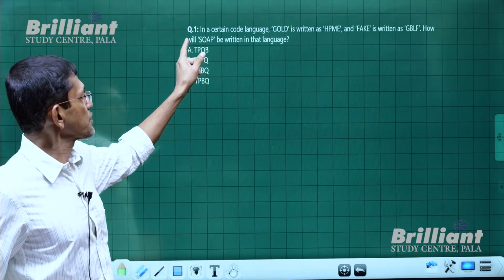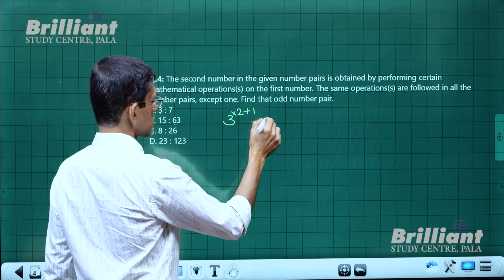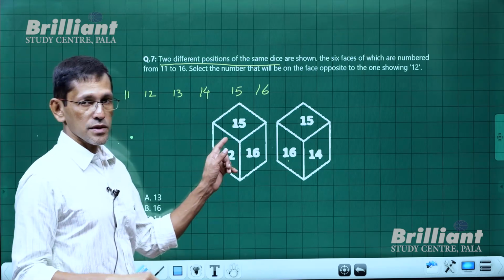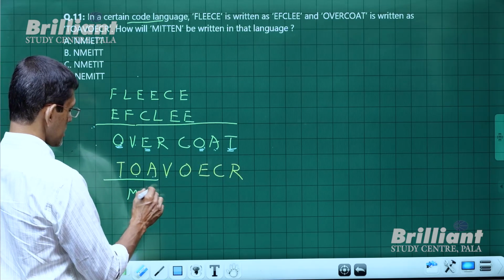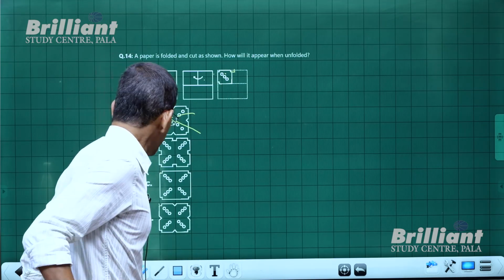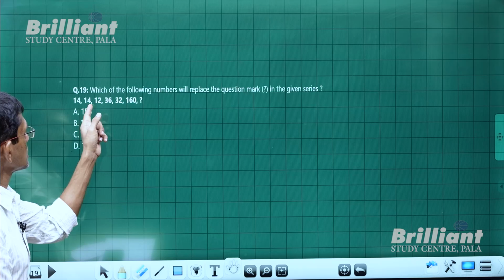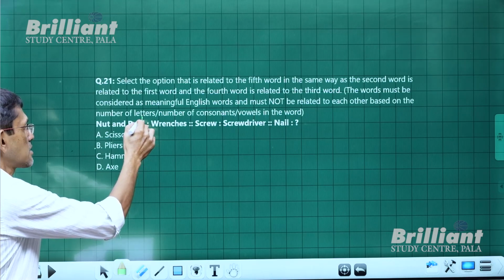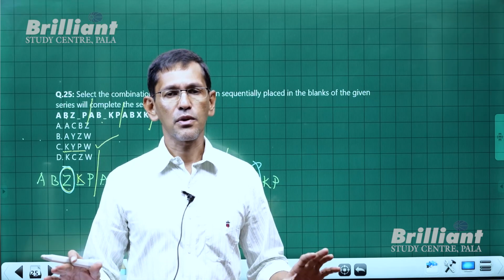GENERAL TEST PART I | MODEL EXAMINATION - ALL UNIT | CUET 2023